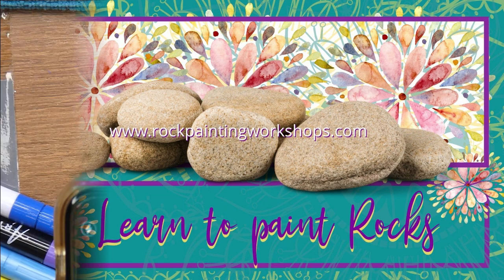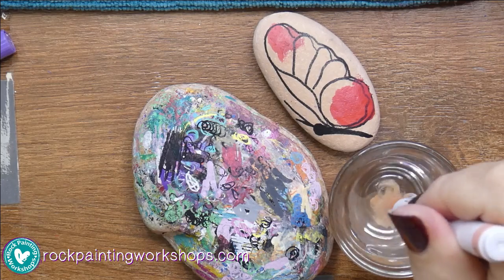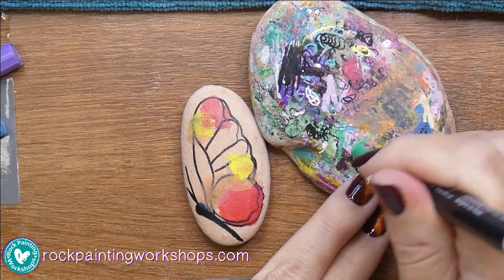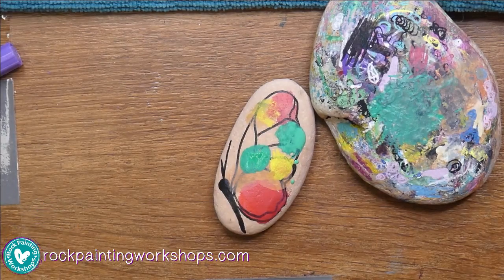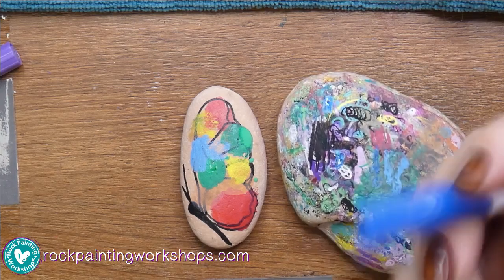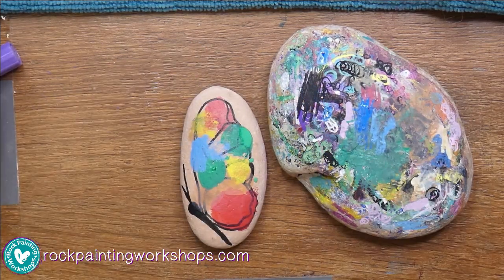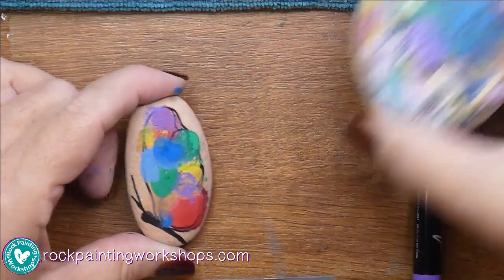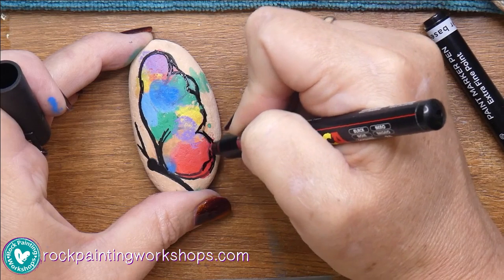Clean up Butterfly Rock Painting Tutorial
If you would like to return the giving energy by the 1000's of Tutorials I have shared and created via - Facebook, Instagram, Blog and YouTube would you please consider signing up to our ‘Rock Course for Charity’ project– a one off $10 fee with all proceeds go to at RISK women and children.

I am so grateful that you will reach out and contribute to my registered Project – I appreciate you. In return you will be able to access over 55 videos and 13 E-Books in a Patrons only Classroom. Never forget YOU are amazing.

SUPPLIES – Here is an awesome resource page with all the supplies that I use. I have tried and tested them all for creating Drop rocks. From ease of use to leaving the rocks outside in the elements when I hide them.

1. Draw on Rocks
2. Colour on Rocks
3. Shading
4. Outlines and highlights.
These techniques I show in most of my videos but can also be found here on our website.

DID YOU KNOW - I have created the 1st online Rock Painting Course where you can learn all you need to know about painting rocks. What is this course all about? An online Rock Painting Course with 55 Videos 13 E-Books. Click on my Link below, let me tell you more what this is all about and how it works … Making a difference, creating Kindness Rocks.